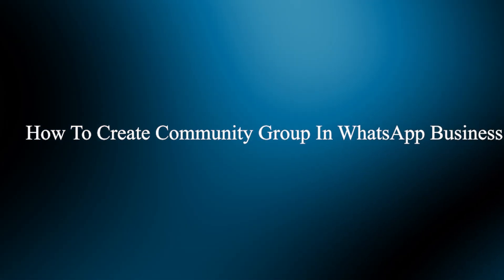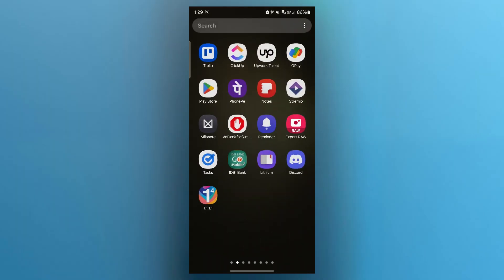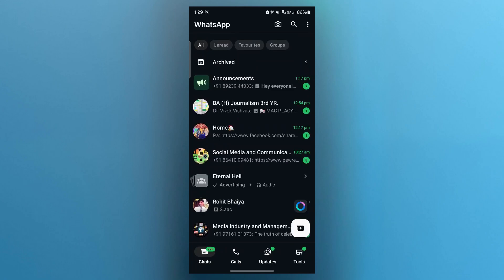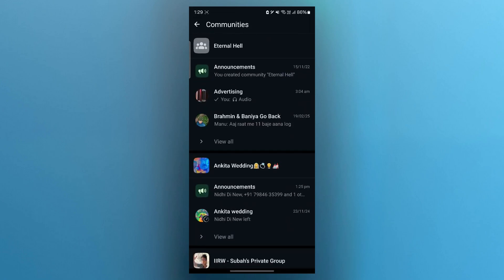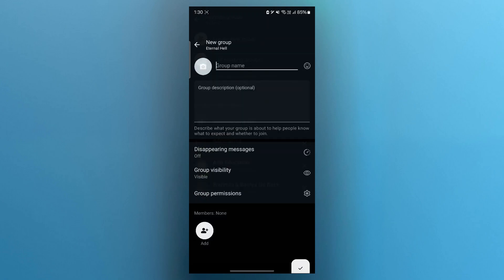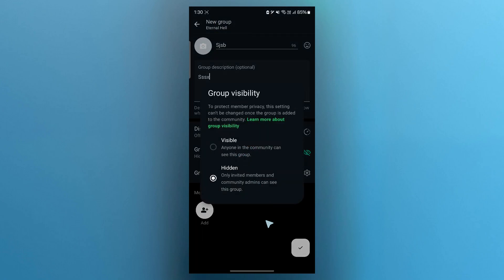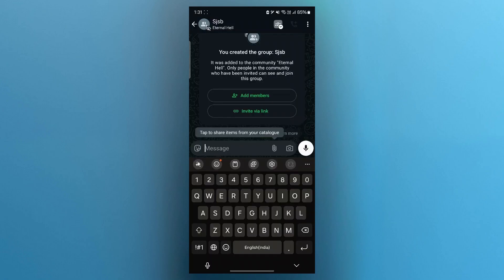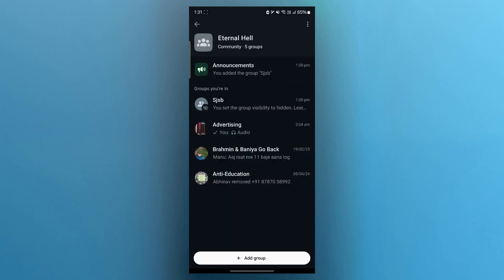How To Create Community Group In WhatsApp Business (2025)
In this video, we will guide you through the step-by-step process of creating a community group in WhatsApp Business. Whether you're looking to connect with customers, build a brand community, or manage multiple groups under one umbrella, this tutorial is designed for you!